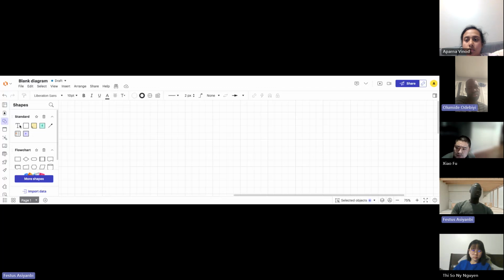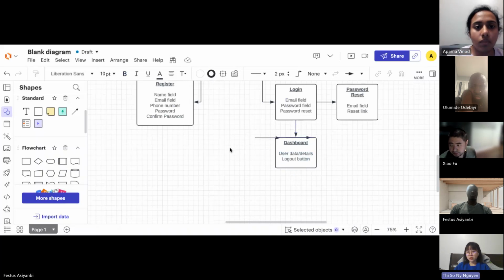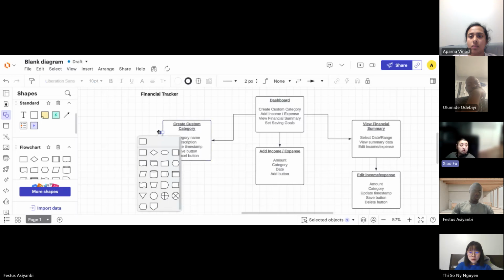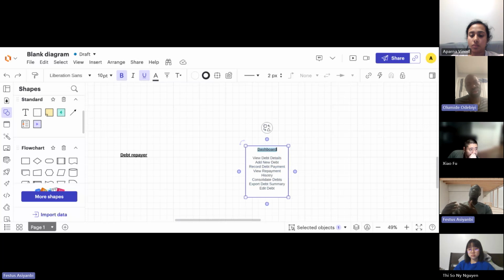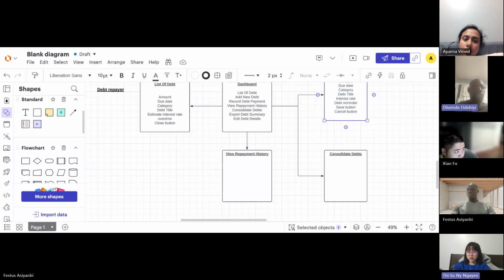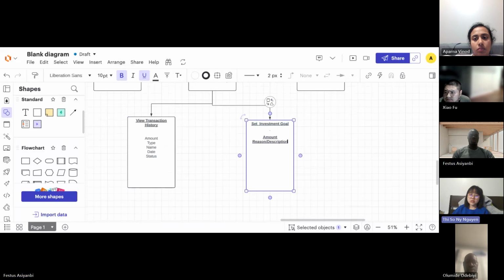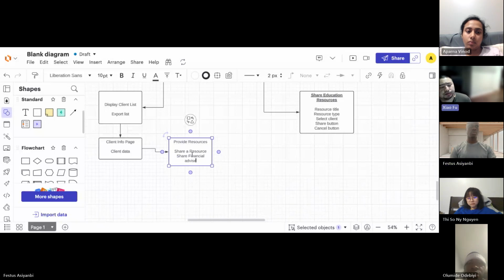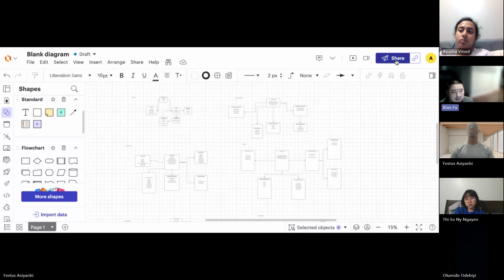USER STORY GROUP MEETING #1